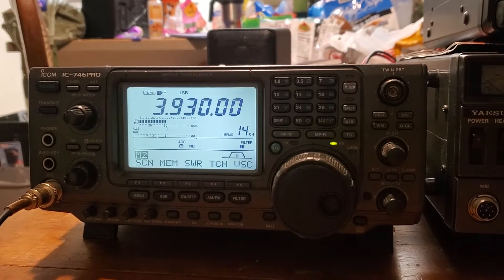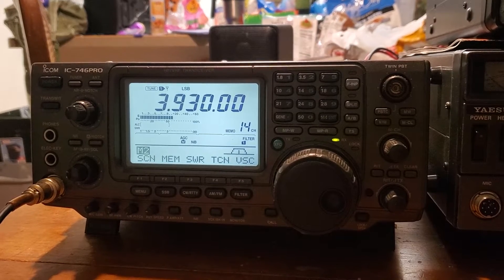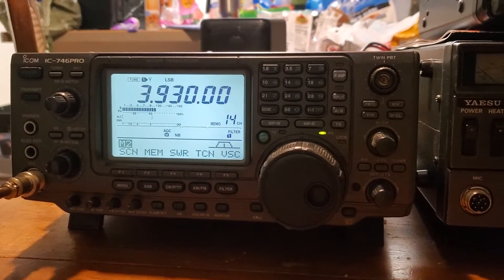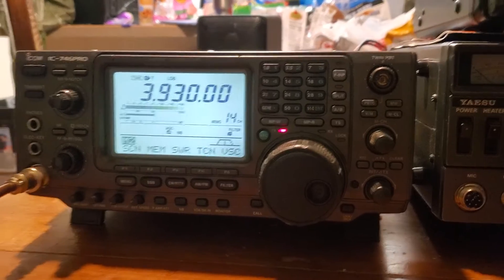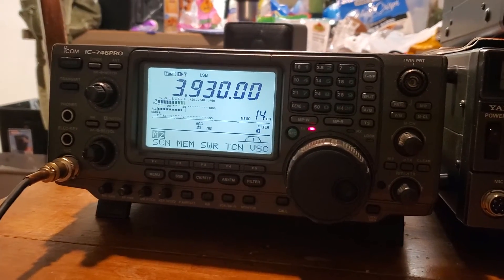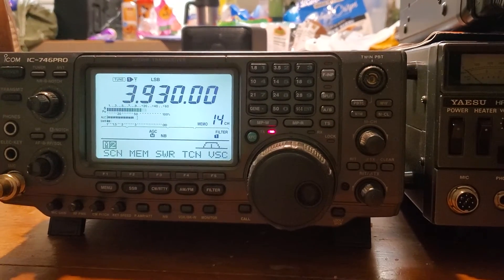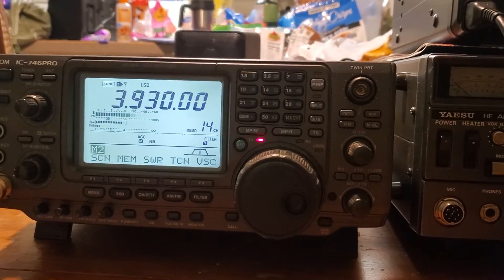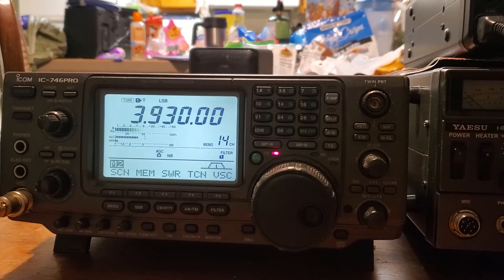March 16, 2022